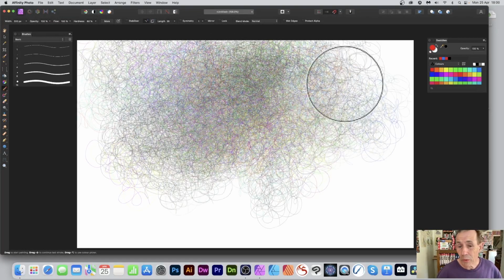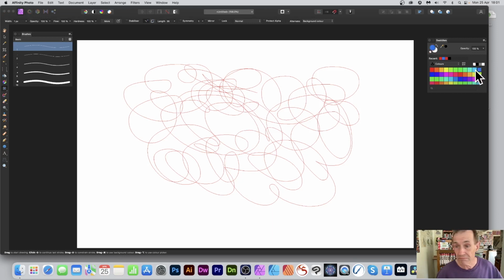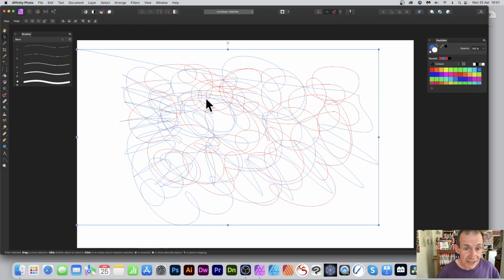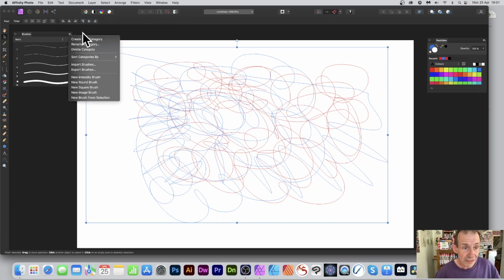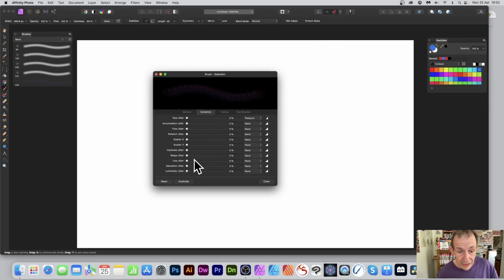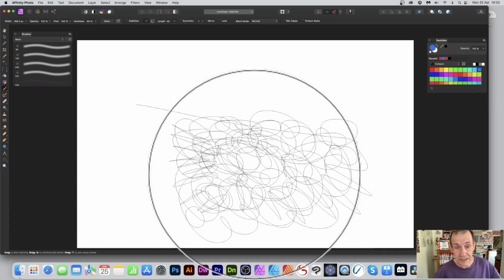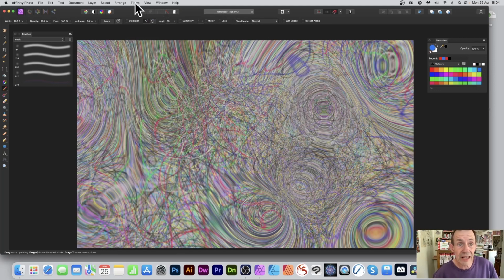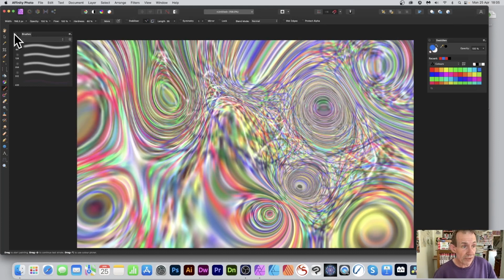How To Create Doodle / Sketch Brushes In Affinity Photo For Beginners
How to create a quick doodle brush from pixel brush strokes in Affinity Photo

0:00 Start
0:12 Pixel tool
0:32 Red
1:18 Selection
1:45 Edit brush
2:30 Apply
2:50 Blur
3:40 Deform